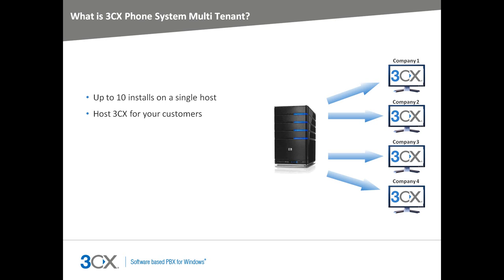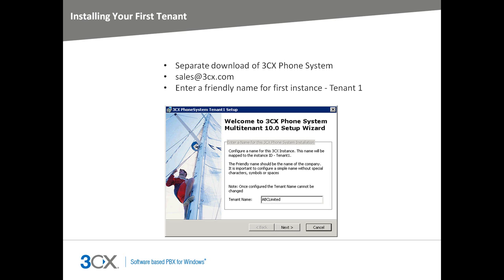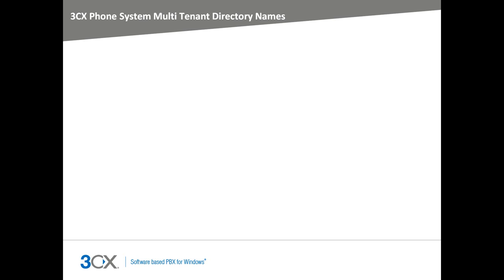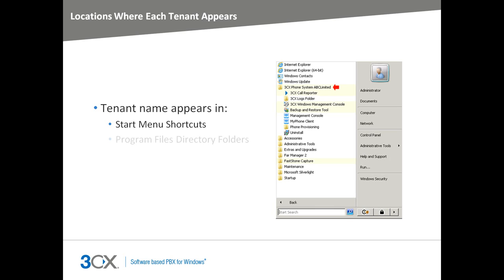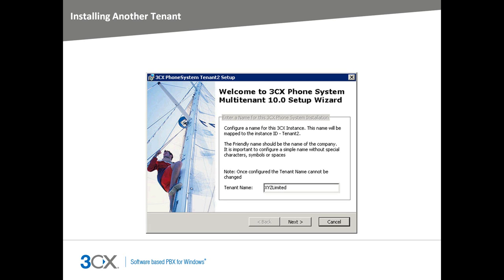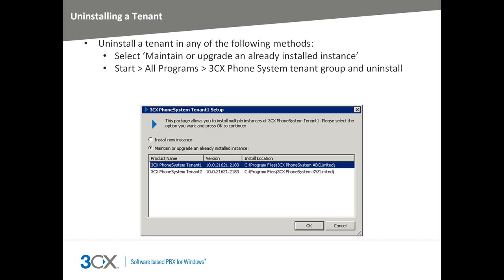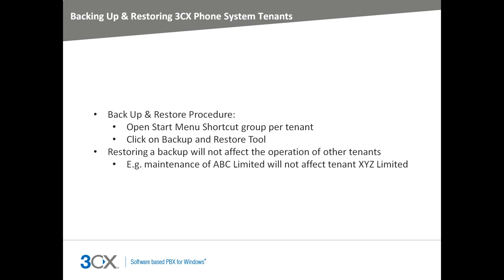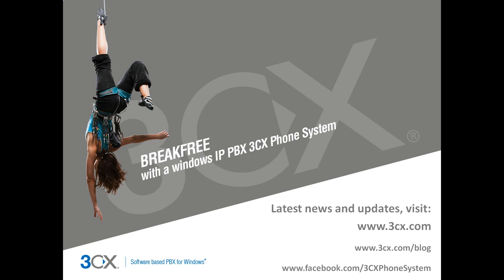Host Multiple 3CX Phone System Instances with 3CX Phone System Multi Tenant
With 3CX Phone System Multi Tenant, 3CX Partners can host up to ten instances of 3CX Phone System on a single server and offer it as a service for their customers.

Costs for multiple Windows licenses and additional servers are averted by hosting several instances of 3CX Phone System on one server. Each instance of 3CX Phone System Multi Tenant is independent from other instances, each with its own 3CX Management Console.

Updates can be implemented selectively and licenses can be tailored to suit customer demands. Each PBX instance runs with different licenses, therefore each individual customer can select the edition (Mini, Small Business or Pro) and the features/modules they require.

3CX Phone System Multi Tenant also allows for easy backup and restoration of each individual PBX without affecting any other tenants.

3CX Phone System Multi Tenant works on 64-bit architecture such as Windows 7, Windows Server 2008 / R2 and only takes up approximately 200MB per instance.